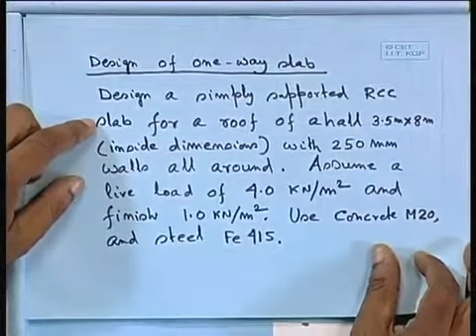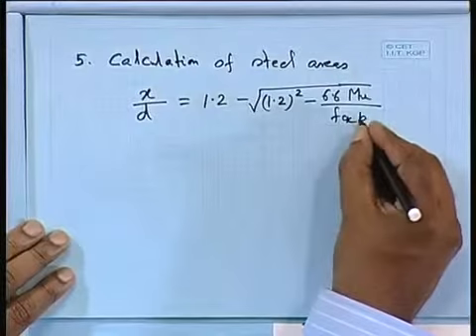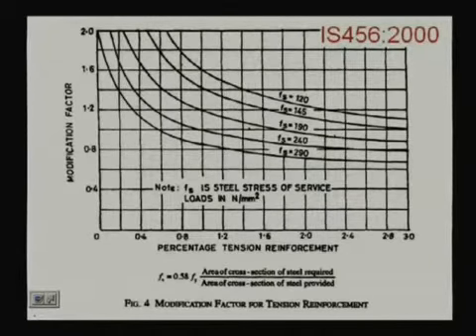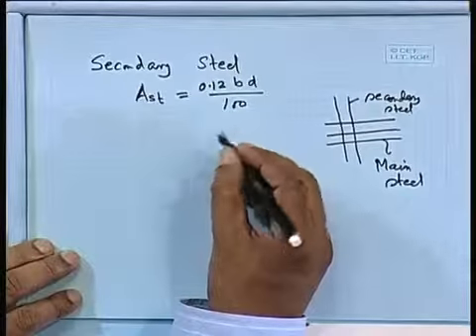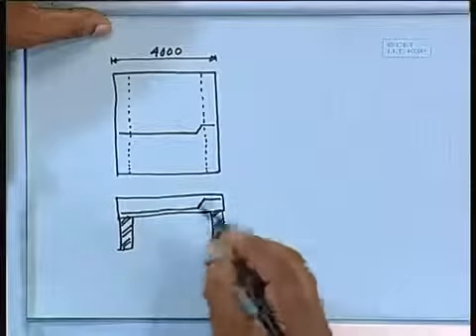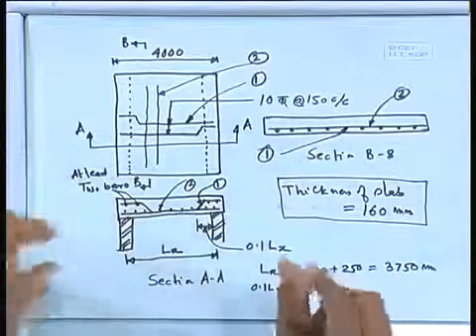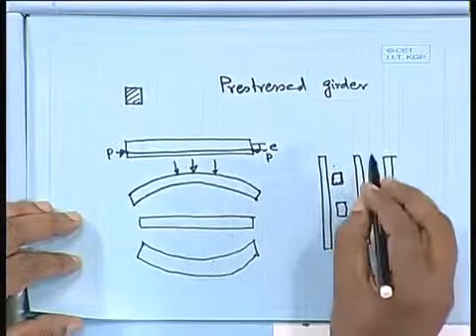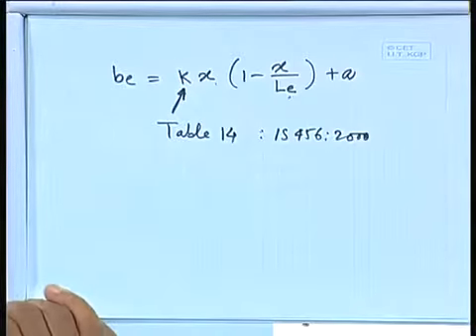Design of Slabs Part II